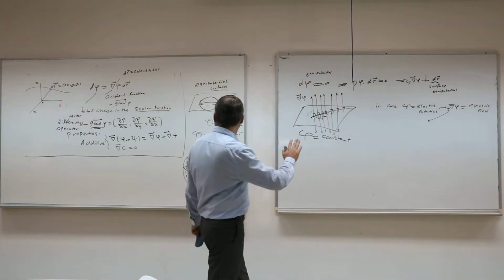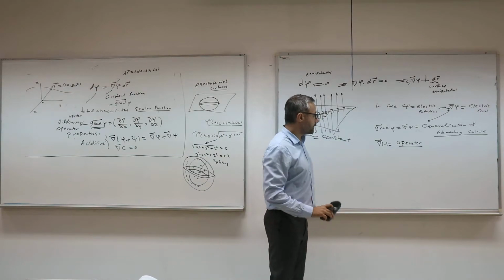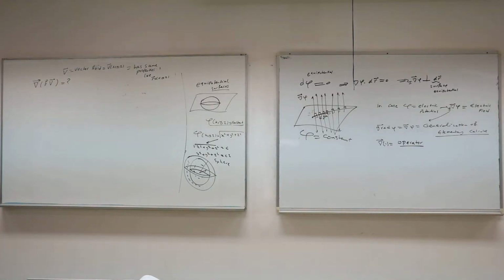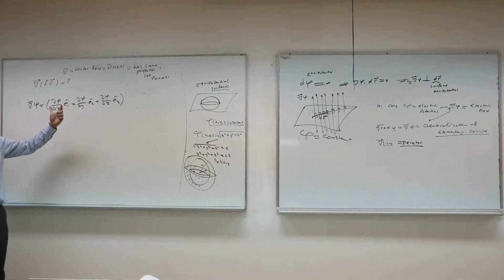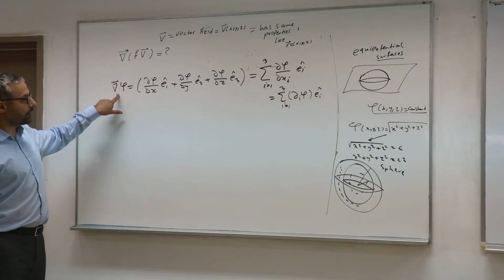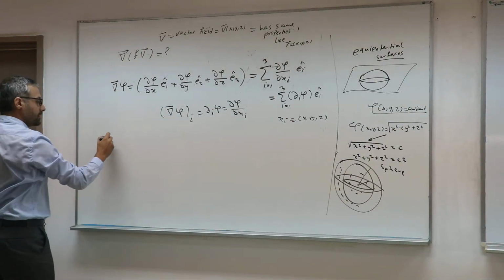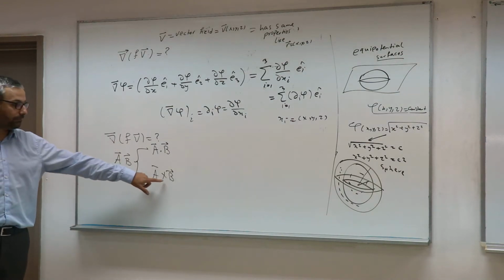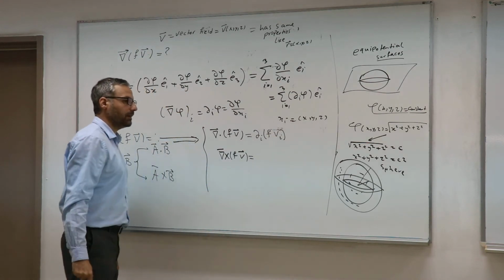Foundation of modern mathematical physics-Lecture 2-part 2